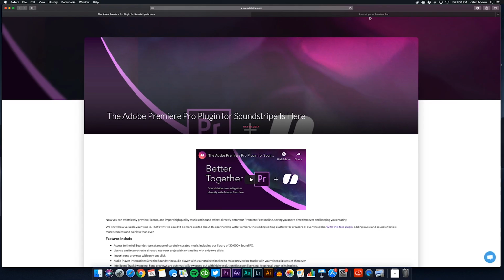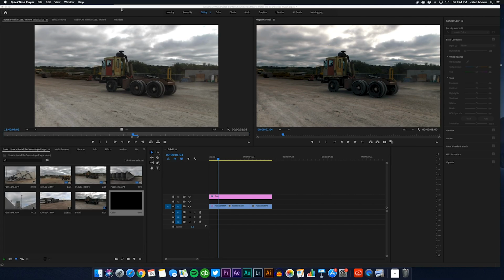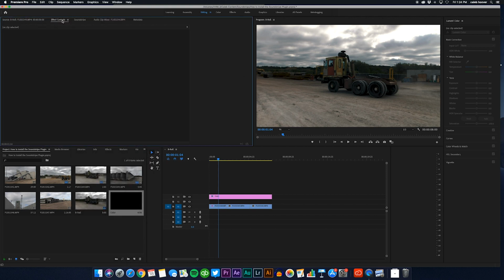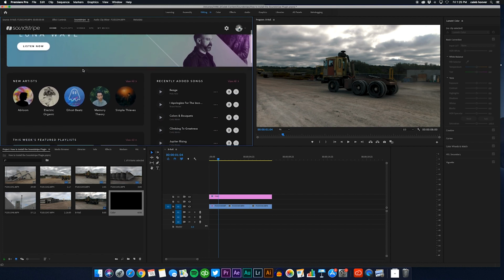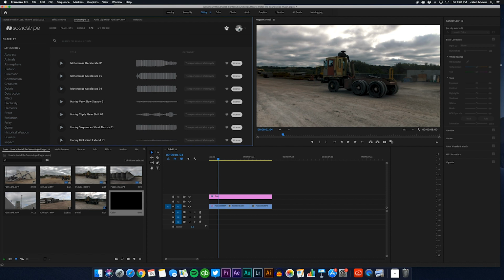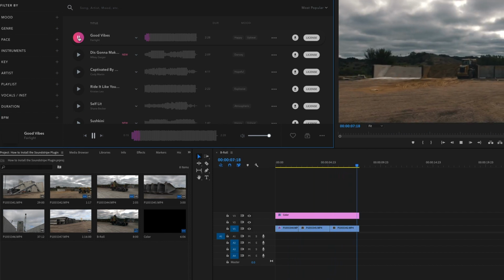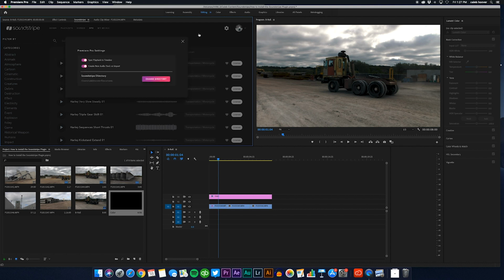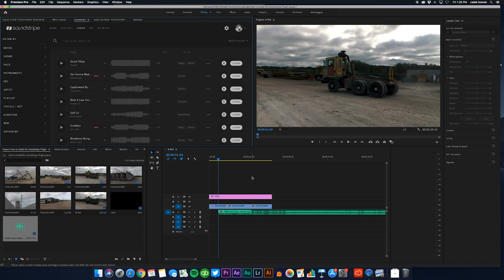How to Install the Adobe Premiere Pro Plugin for Soundstripe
The new Adobe Premiere plugin for Soundstripe can really help your video production workflow.